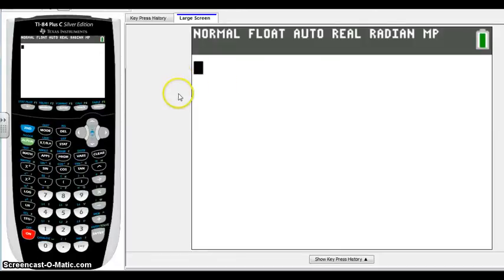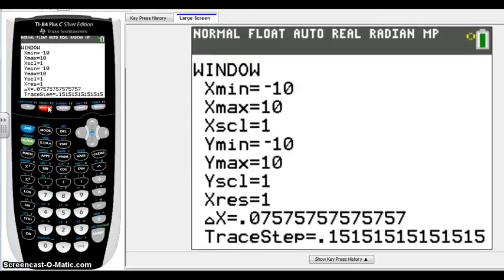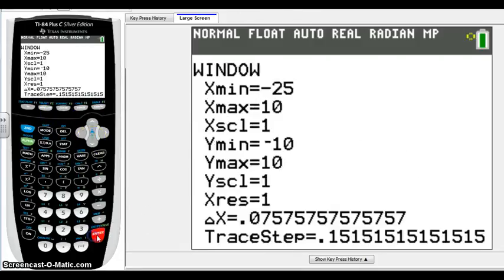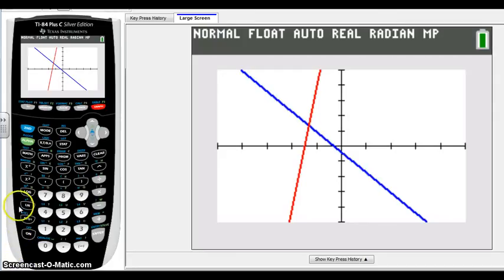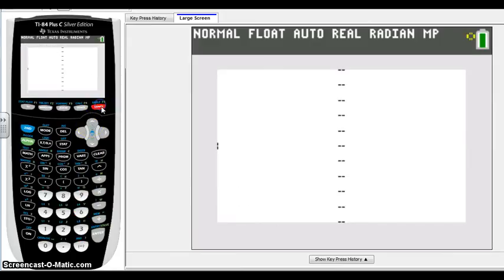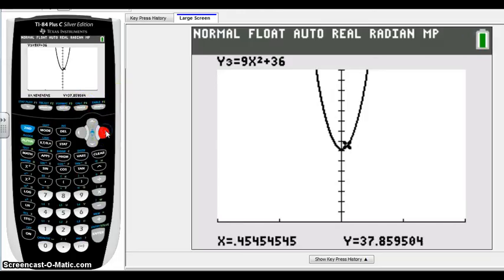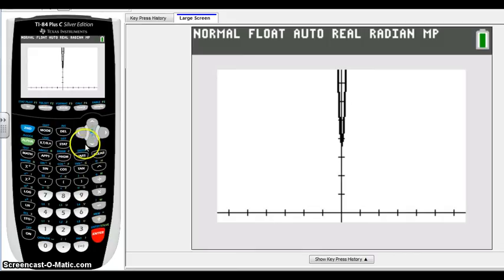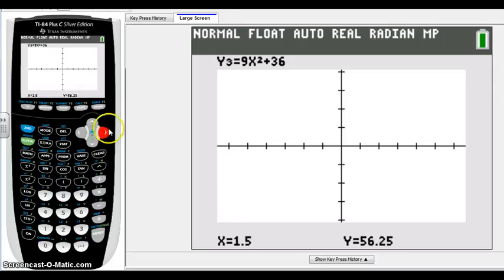My Edited Video